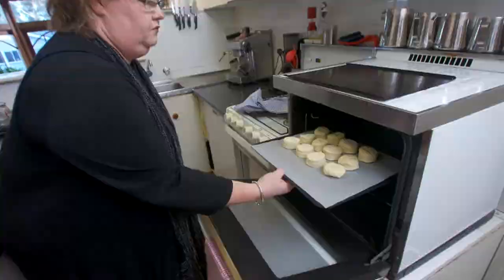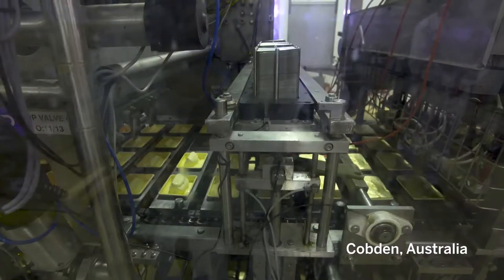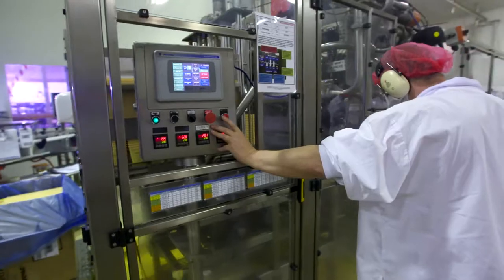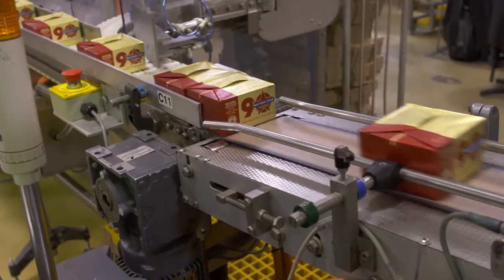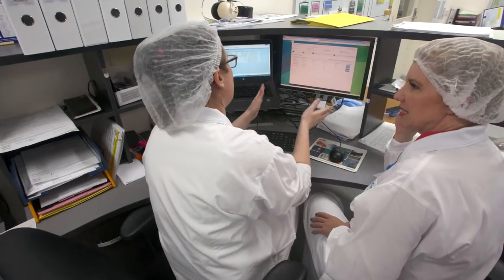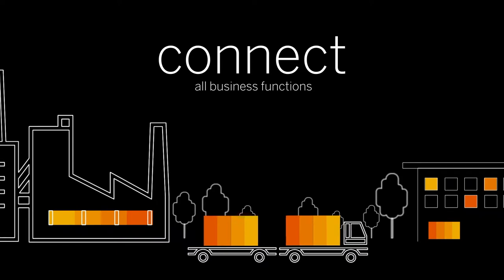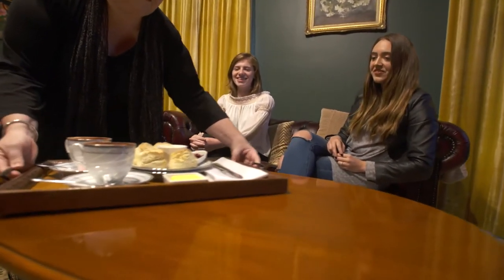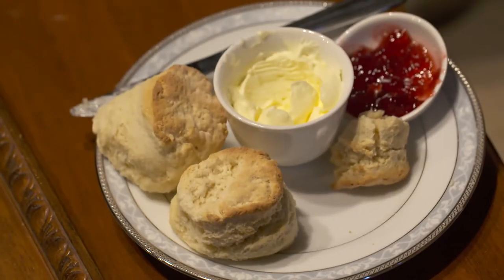Fonterra Runs Live with SAP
Fonterra turned to SAP to develop a role-based app that provided its workers a consumer-like experience for creating and managing food process orders at the company’s manufacturing facilities. Using SAPFIORI user experience, it has now simplified about 250 processes performed by operators and supervisors.